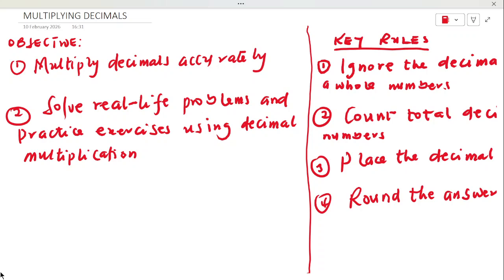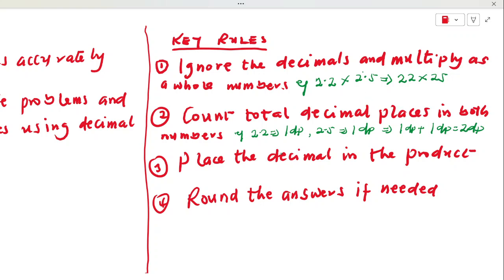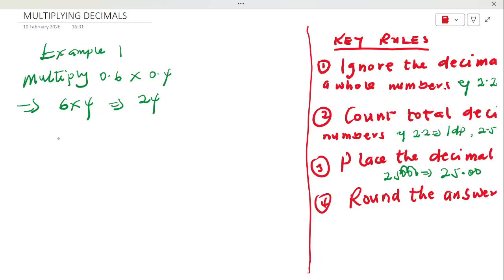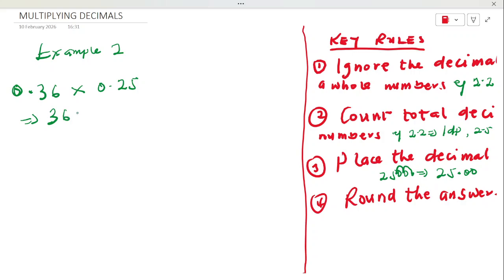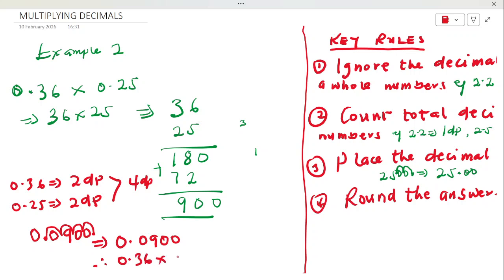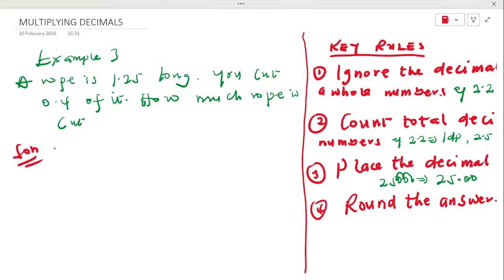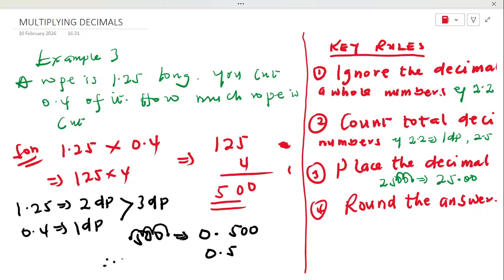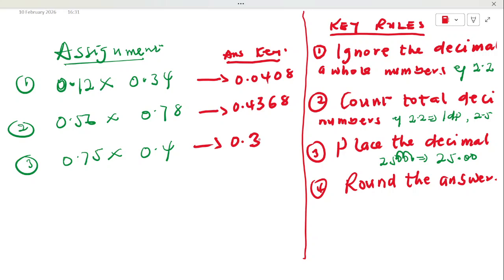Grade 7 Math: How to Multiply Decimals Easily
This Grade 7 decimal multiplication lesson teaches students how to multiply decimals correctly and confidently. With step-by-step explanations and practical examples, this resource is perfect for online courses, worksheets, tutoring, and test preparation.

Online and classroom instruction

Build strong math skills with this essential Grade 7 decimals lesson